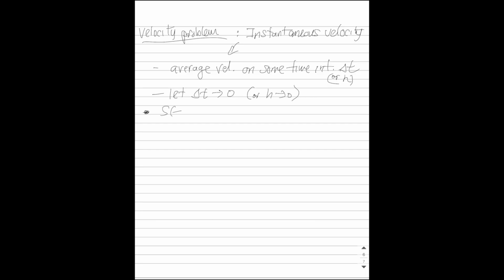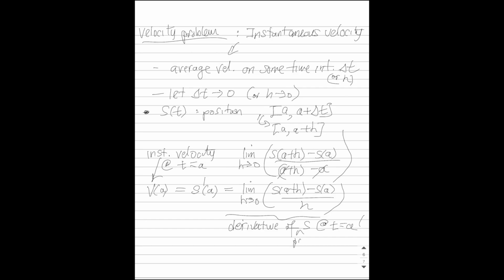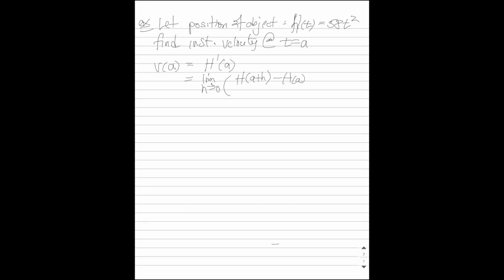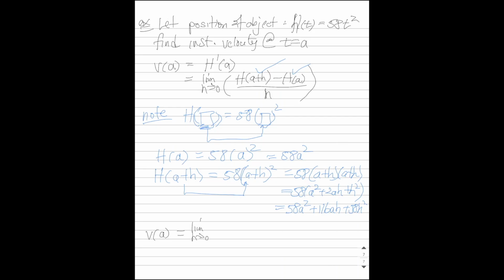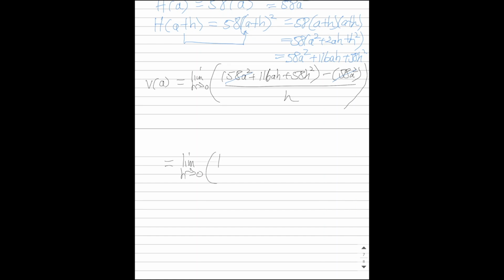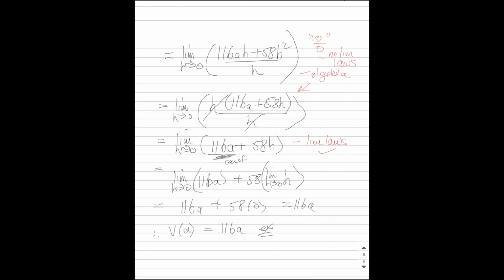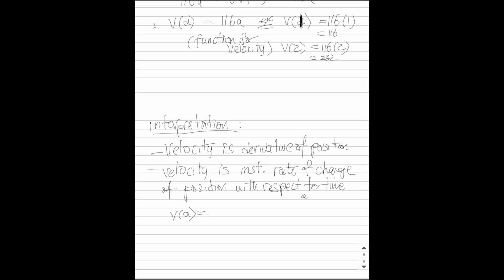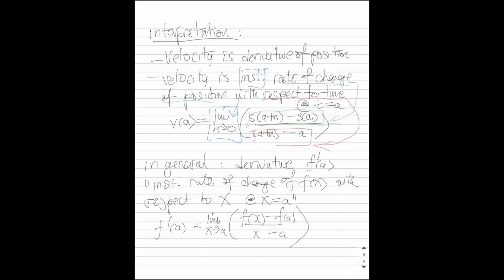MATH 1120-Sec 2.7-The Derivative as a Rate of Change (Part 2 of 2)